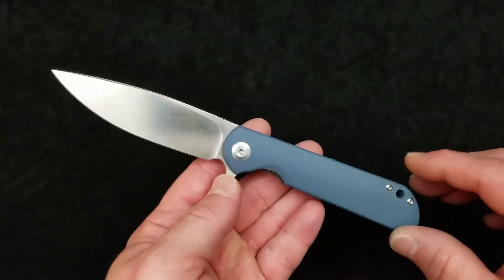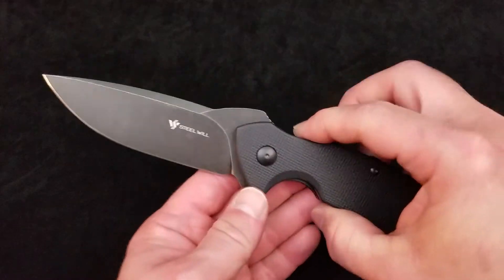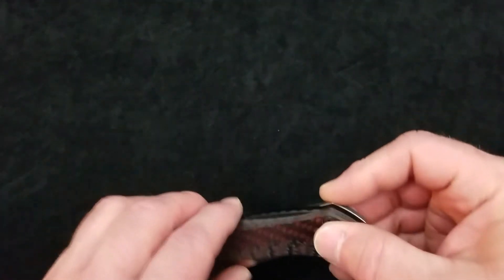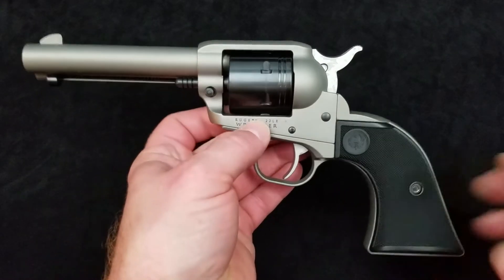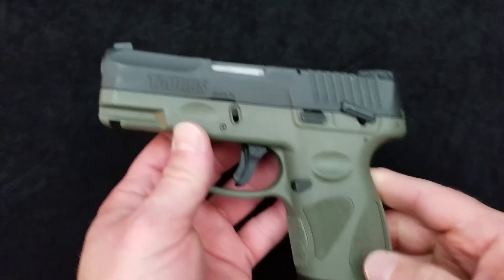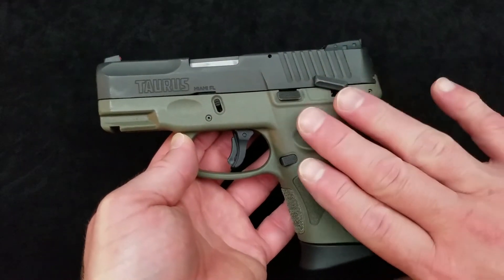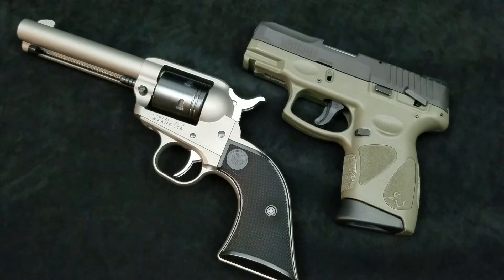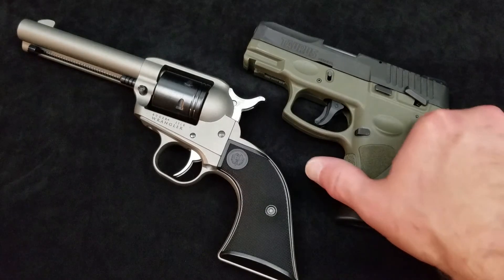Channel update....New background and upcoming reviews.